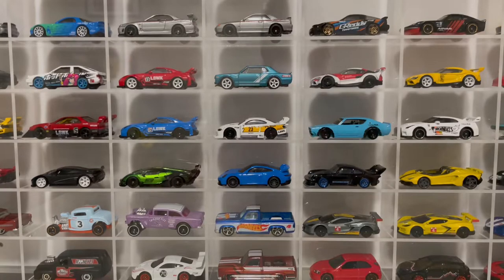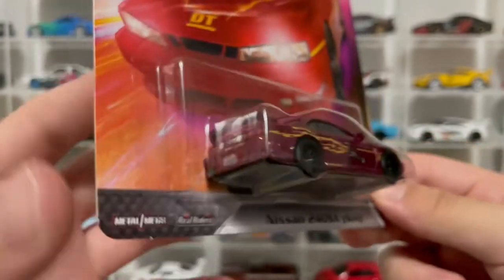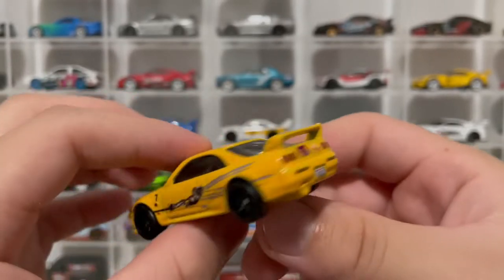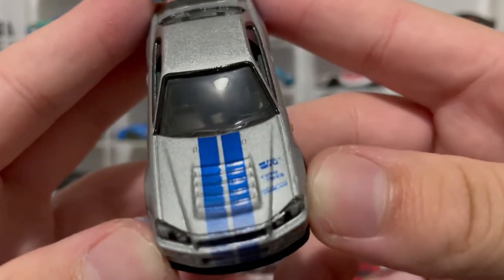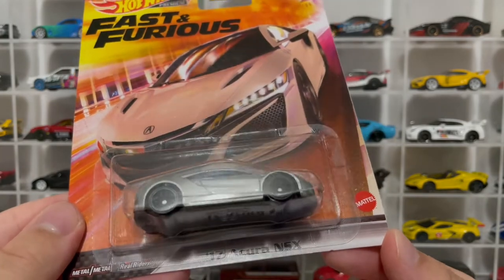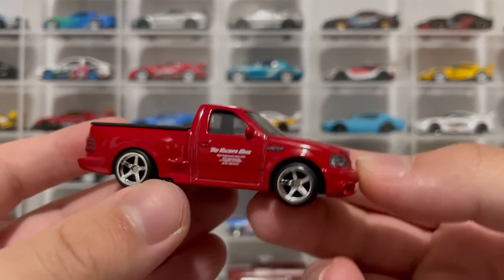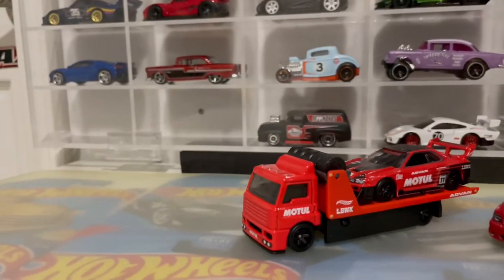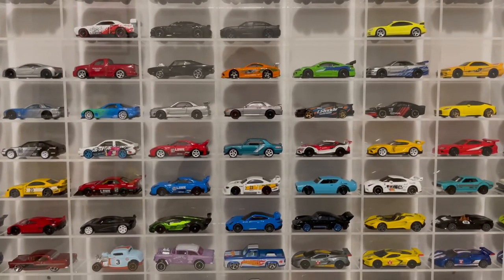Hot Wheels Fast & Furious Set Opening!!